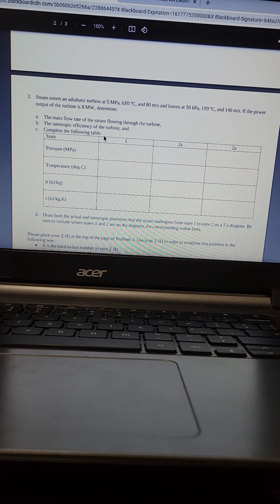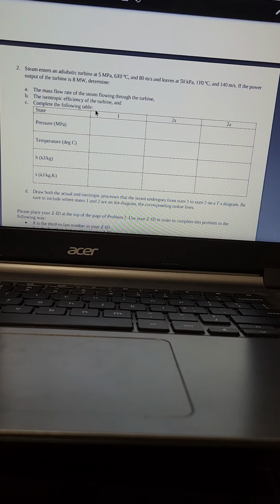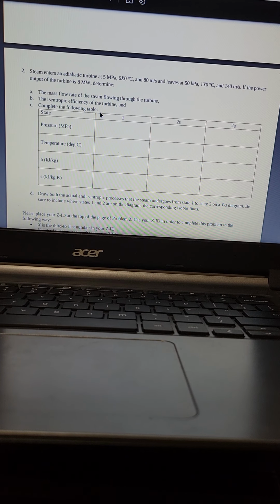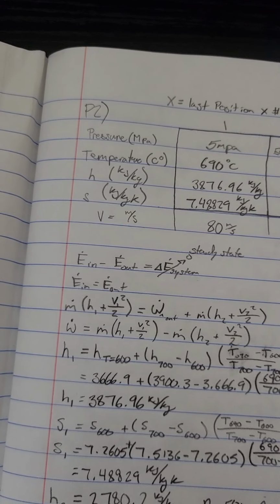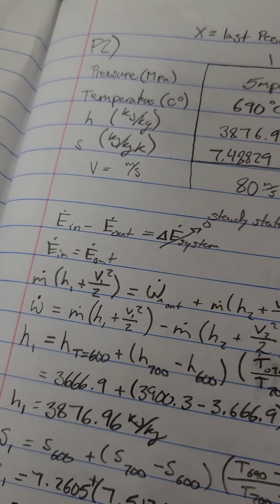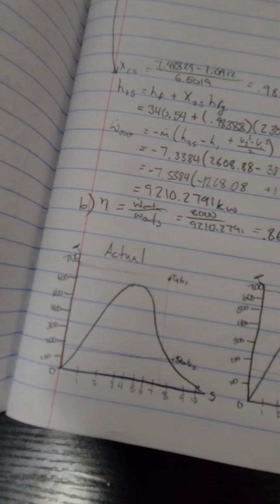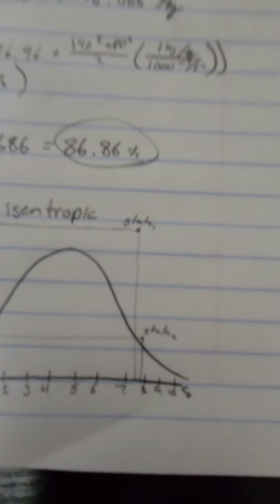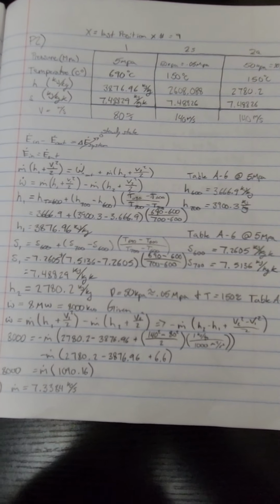April 6, 2021